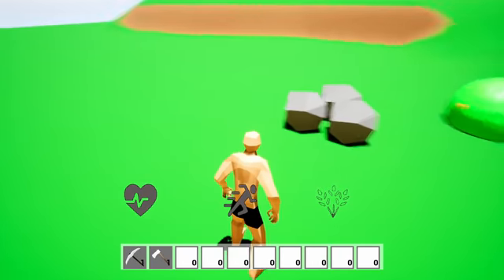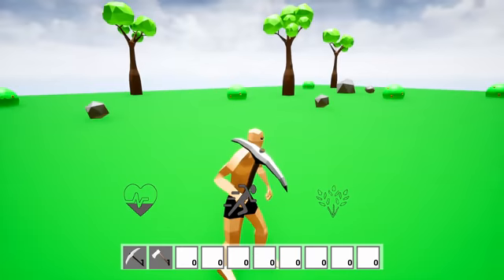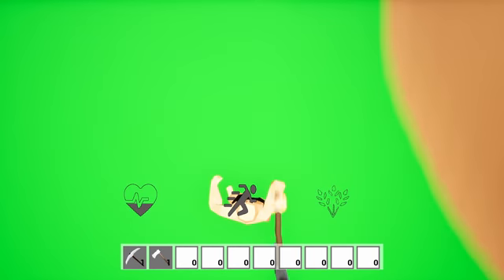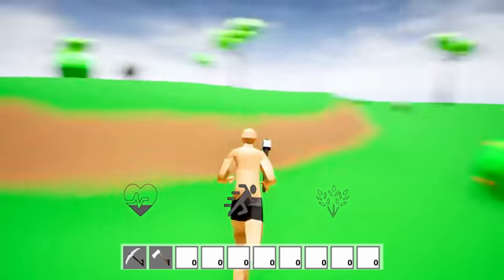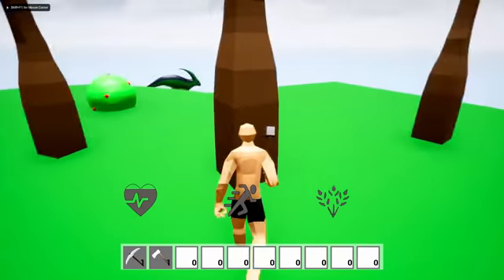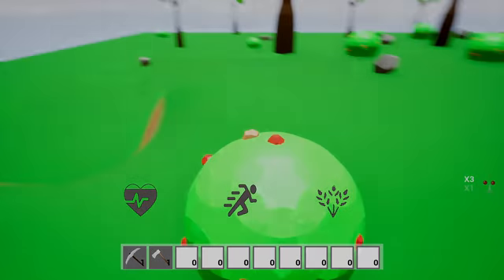Devlog#2 - Tools, Resources, + Player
Hey guys! This is the second devlog of Managerie! These past 2 weeks, I added resources, a player, and tools!

This was recorded without a script. Let me know if you prefer this style better or the previous style from last devlog.